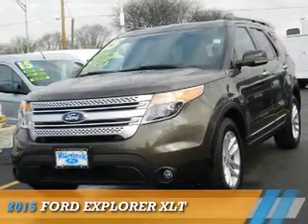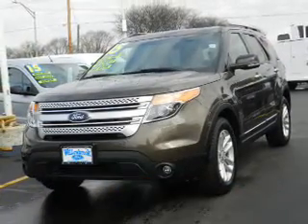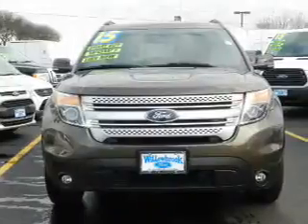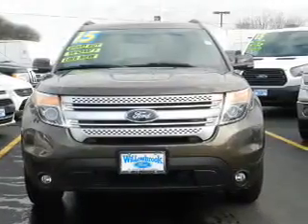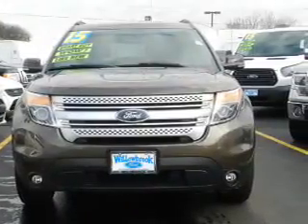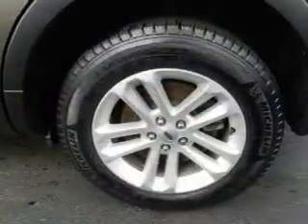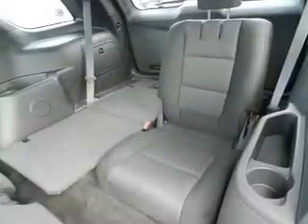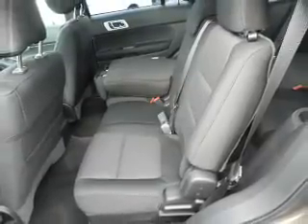2015 Ford Explorer PF0692 - Willowbrook IL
Phone:
Year: 2015
Make: Ford
Model: Explorer
Trim: XLT
Engine: 3.5 liter 6 Cylindercylinder FWD
Transmission: Automatic
Color: Brown
Mileage: 28004
Address:
7301 Kingery Hwy
Willowbrook, IL 60527
VIN:1FM5K7D81FGA52354